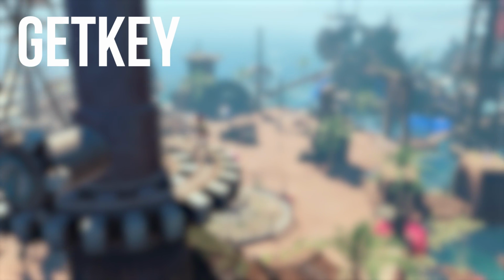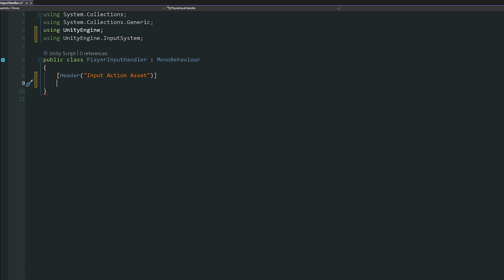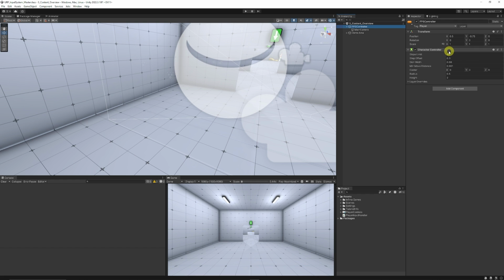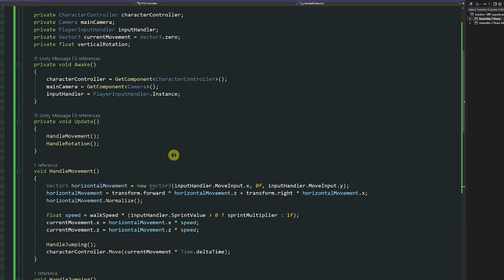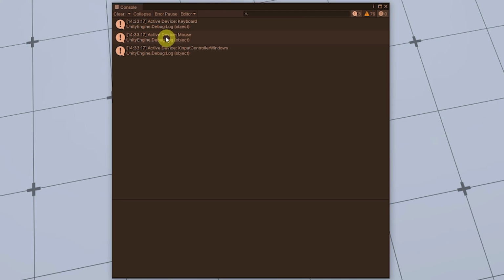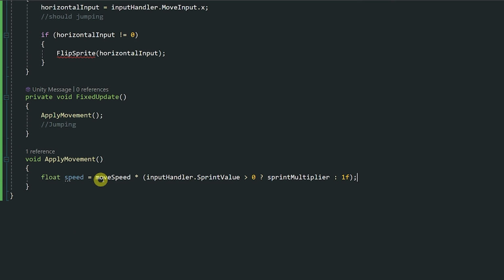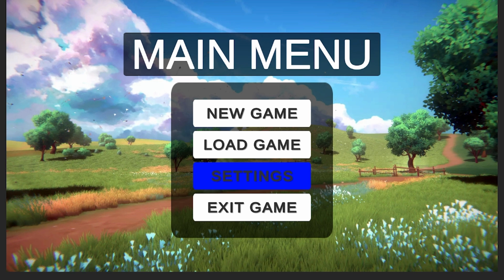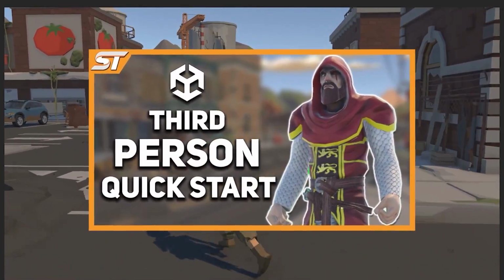Unity's New INPUT SYSTEM | Unity Beginner Tutorial 2024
In this Unity tutorial, we'll dive into the flexible and intuitive New Input System, perfect for enhancing your game's user interactions. We'll start with installing the system and setting up your first action map. I'll guide you through scripting a manager script and creating your own 3D and 2D character controllers, complete with practical examples. We'll explore the importance of deadzones to prevent unwanted character movement, delve into coding techniques for inverting Y sensitivity, and discuss how to scale sensitivity across different input devices. Special attention will be given to console development challenges like handling disconnected input devices, navigating UIs, and rebinding controls. By the end of this tutorial, you'll be equipped with a wealth of knowledge to create more responsive and intuitive game controls. Let's embark on this journey to elevate your game development skills!

00:00 Intro
01:50 Legacy vs New Input Reference
3:25 Installing Input System
4:17 Switching between Input systems
4:40 Fixing Binding Path Unity UI/UX Issue
6:14 Creating Input Action Map
10:16 Enabling Auto-Save
10:43 Creating Input Handler Manager
19:35 Setting Up An FPSController
28:21 Testing The FPSController
29:46 How to implement deadzones
31:11 Scripting Deadzone limits in code
32:22 Scaling Input Sensitivity between devices
33:23 Inverting actions with a processor
34:09 Inverting controls in script
35:46 Print a list of connected devices
36:58 Detecting when input devices are disconnected or reconnected
39:27 2D Character Assets Download
39:54 Setting Up Input Actions for 2D Controller
41:44 Setting Up The 2D Character Controller Player
42:29 Creating 2D Character Controller Script
47:55 Testing 2D Controller - Part 1
48:13 Fixing NullRef Issue for any input pieces of code
48:36 Testing 2D Controller - Part 2
49:07 Navigating UIs with gamepads - Updating EventSystem gameobject
49:52 Navigating UI's w/ gpads - Copying UI event actions
50:37 Navigating UI's w/ gpads - Updating Event System actions maps
50:56 Navigating UI's w/ gpads - Selecting your first button
51:32 Navigating UI's w/ gpads - Understanding how buttons navigate
52:33 Navigating UI's w/ gpads - Updating FirstSelected via code
53:50 Navigating UI's w/ gpads - Making sure Gamepads can always interact after mouse click
55:55 Looking At Unitys Input Sample Projects
57:27 Looking At Unitys rebinding UI package
01:01:14 Unitys Starter Assets - Character Controllers